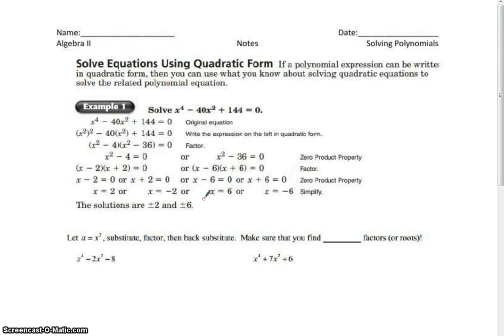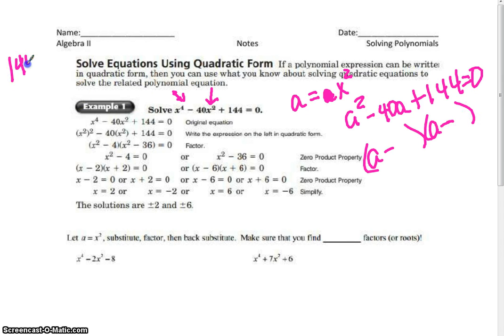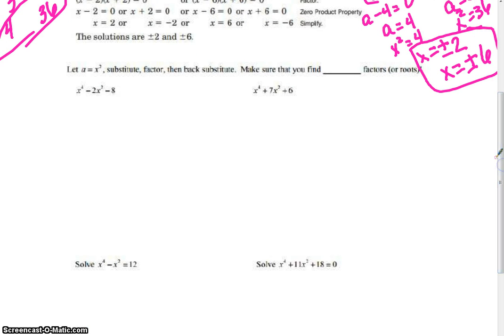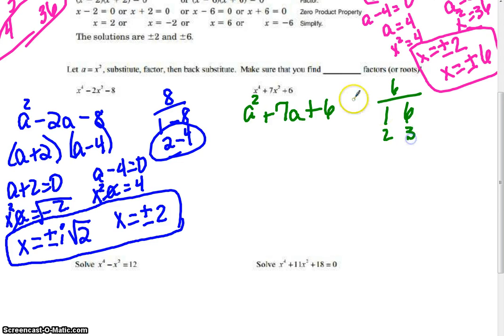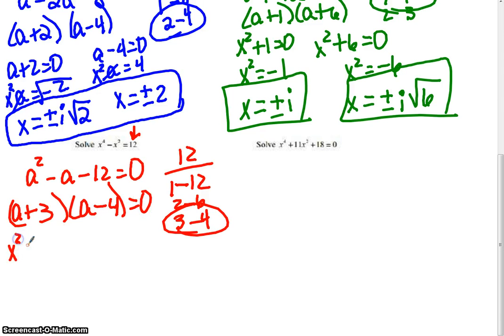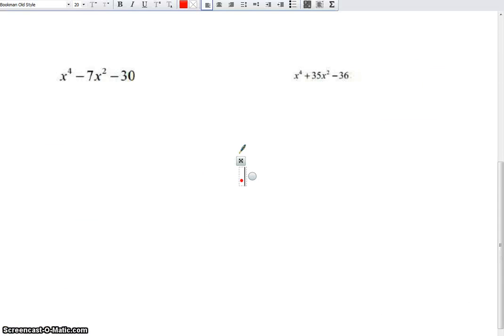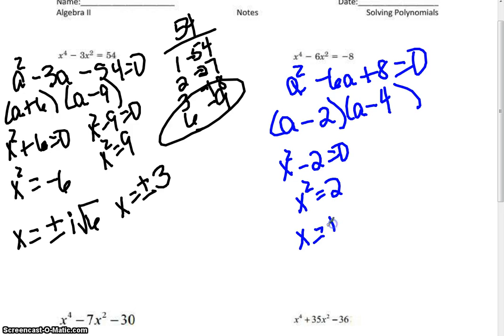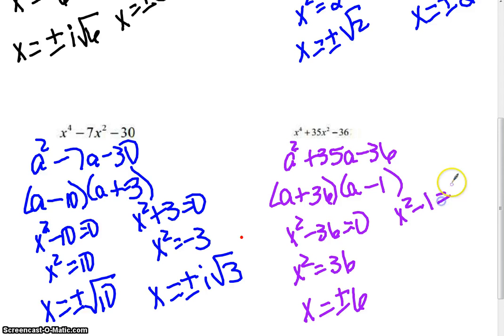A2 Solving Polynomials